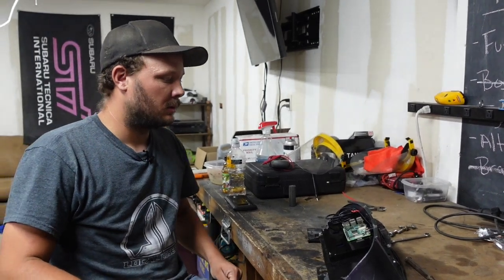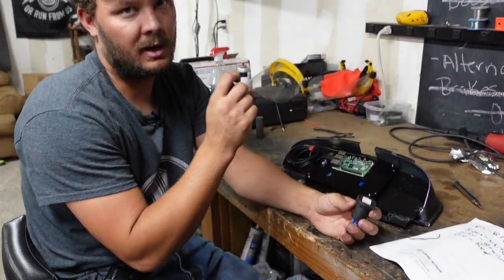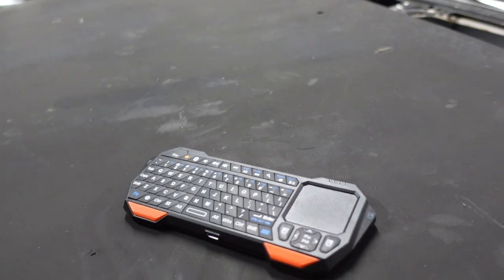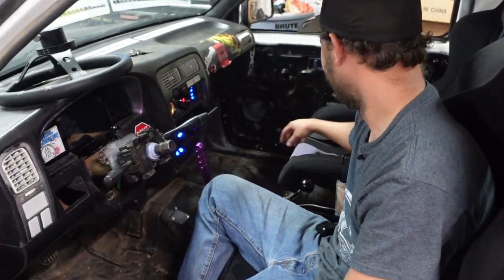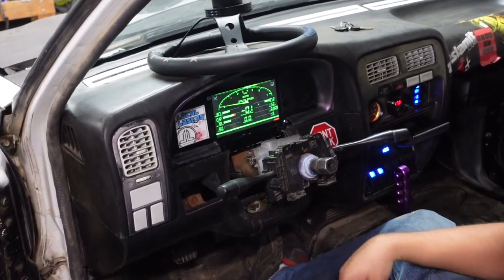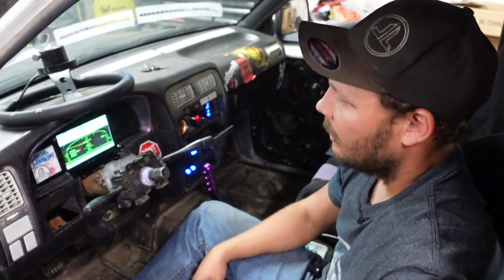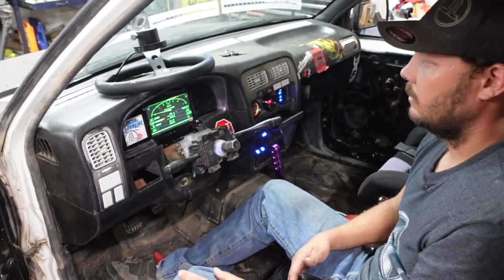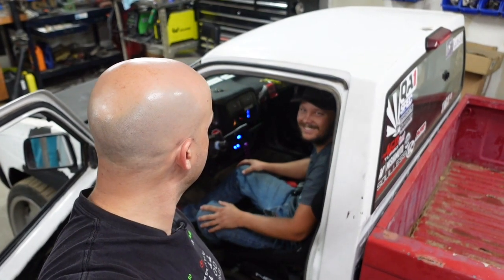Digital Dash for Megasqurt!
Ronnie plays Minecraft on his digital dash!